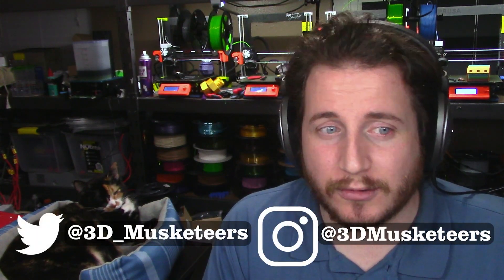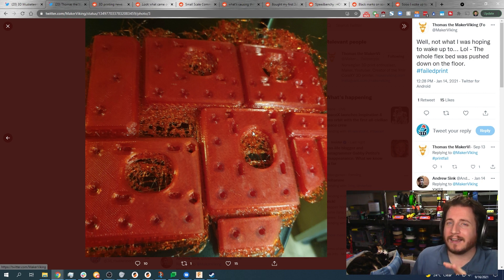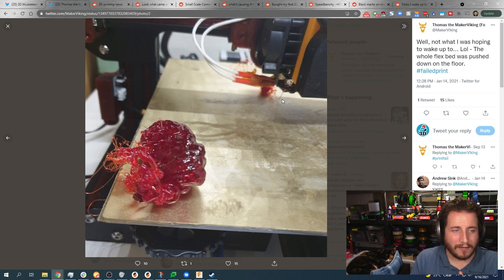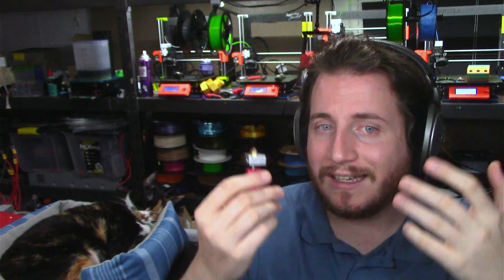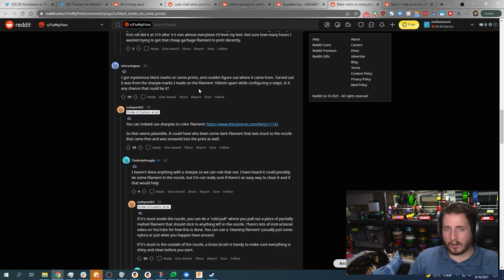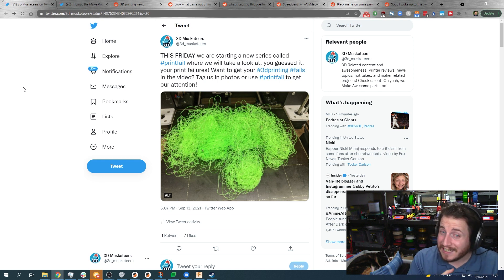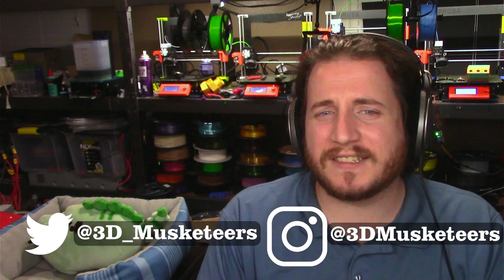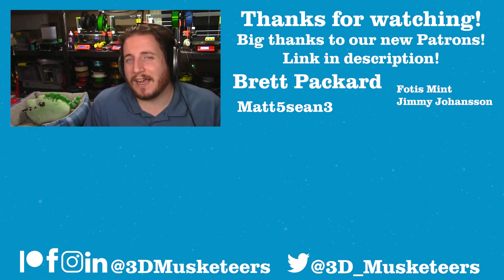HOW??? Reviewing Your 3D Print FAILS - PrintFail 1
Sometimes things don’t go as planned, and that’s why we’re dedicating this video to print FAILS!

You heard that right. Grant is showing you 3D prints gone wrong and explaining what caused them! This series will be especially helpful for beginners who can learn from the mistakes of other Makers.

We’re SO excited about this new series, and we hope that you are too! Tune in every Friday to uncover the truth behind an array of print fails!

If you want Grant to investigate YOUR print fail, then tweet, tag, or use

0:00 Intro
1:00 Relocating Print Bed and Blob of Doom Near Miss
3:41 Speedboat Benchy
5:21 Black Marks on Prints
10:17 Grant's Failed Print
11:48 Mom's Spaghetti
12:52 Failed Print Turned Coaster
14:52 Unlucky Wire Fail
16:53 Grant's Failed Print Turned Lampshade
18:18 Outro